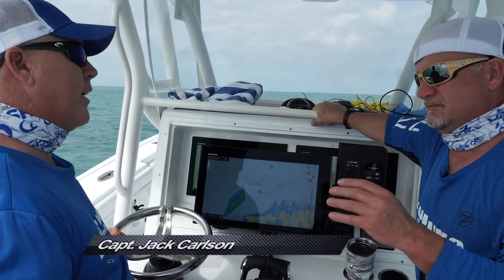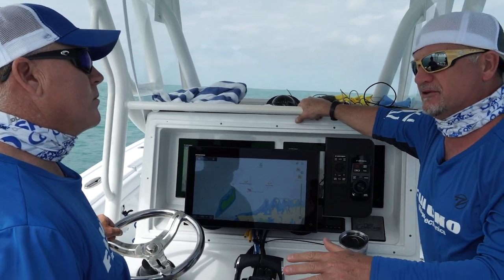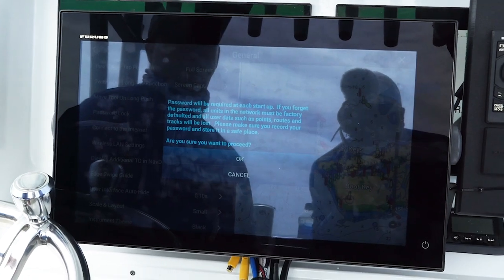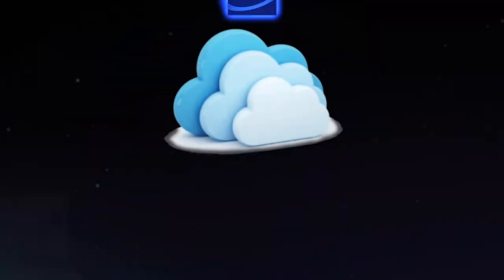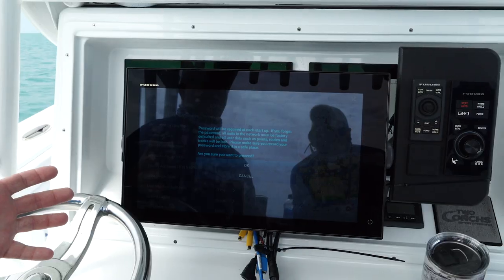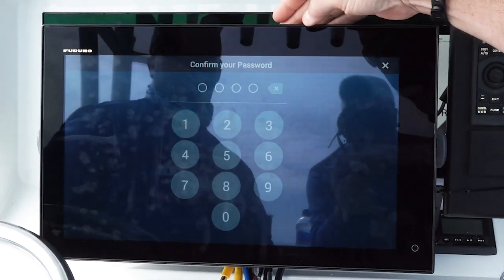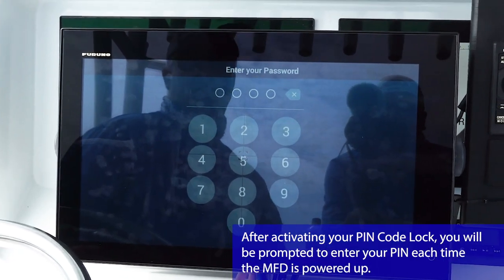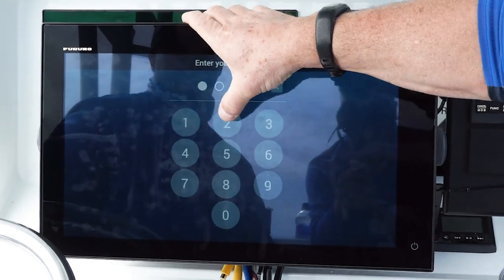Furuno Connections Quick Tips PIN Code Lock Security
Protect your valuable waypoints with Furuno's PIN Code Lock security on TZtouch3. You've spent a lot of time fishing, cruising, and sailing, marking those special waypoints on your GPS Chart Plotter. Now you don't have to worry about anyone stealing your fishing spots. Lock them in!
The Furuno TZtouch3 is the only fish finder with a security lock just like your phone.